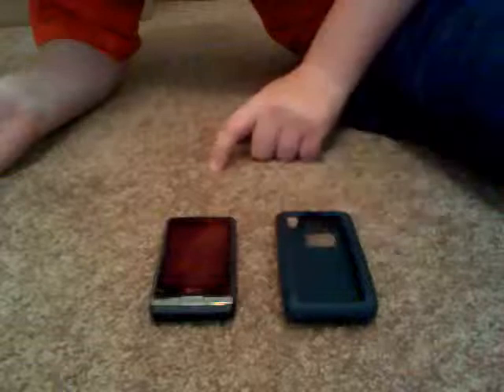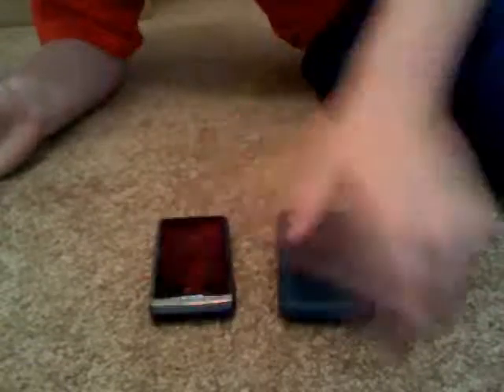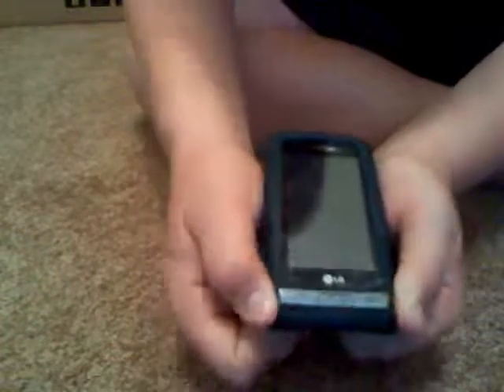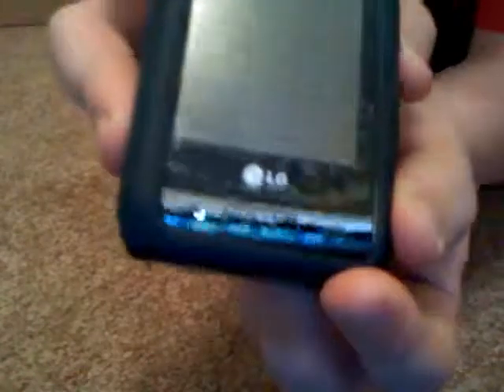lg dare case review grey silicone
just a case review ok case 6.5 out of 10